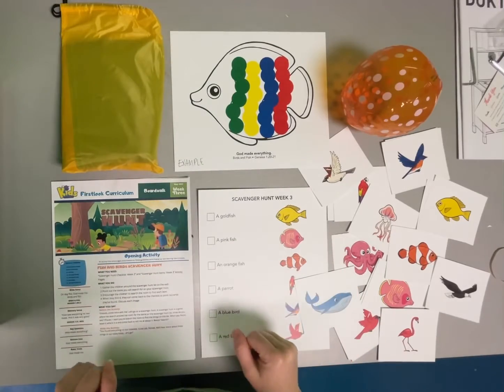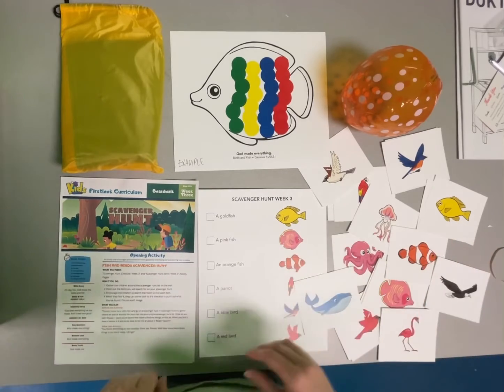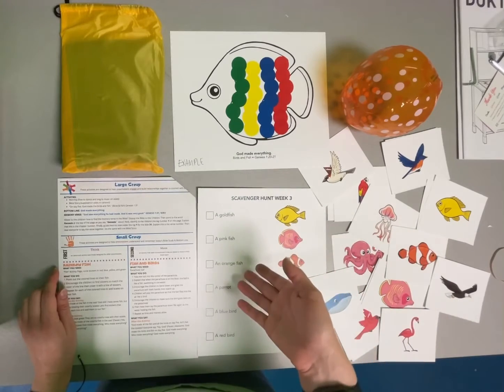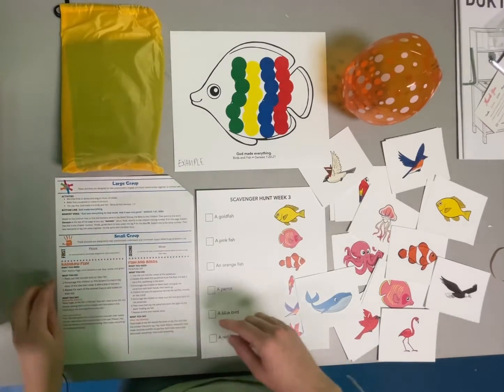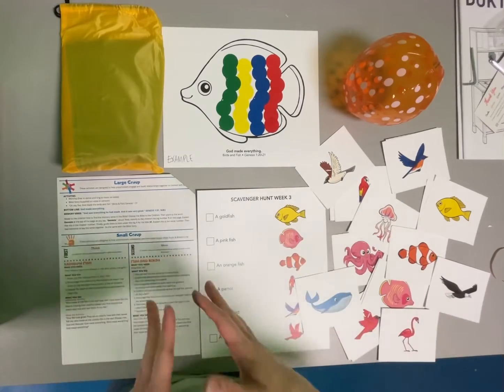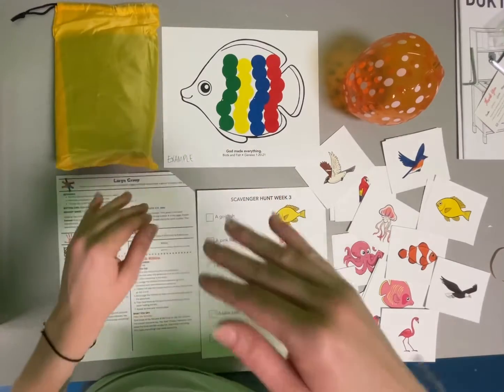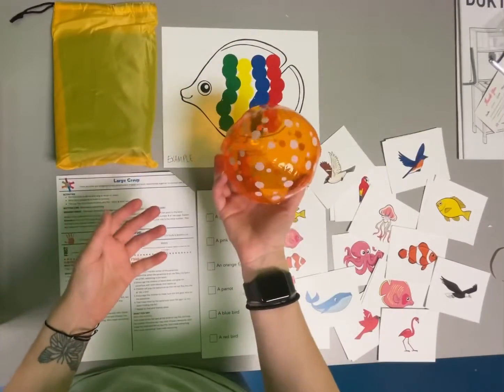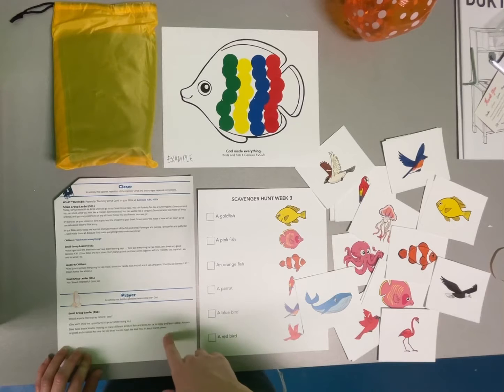Boardwalk Tutorial - May 15